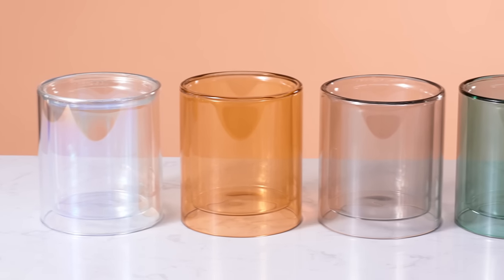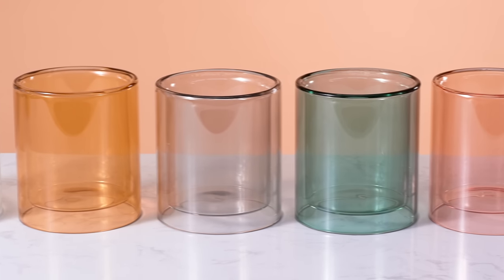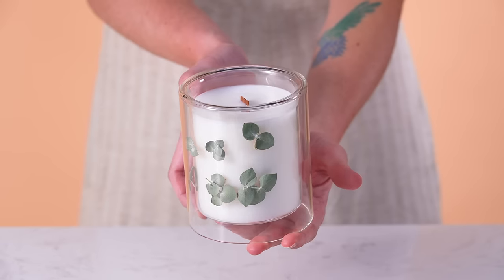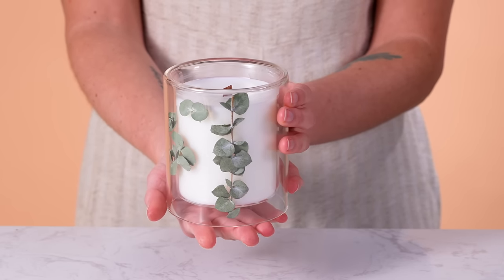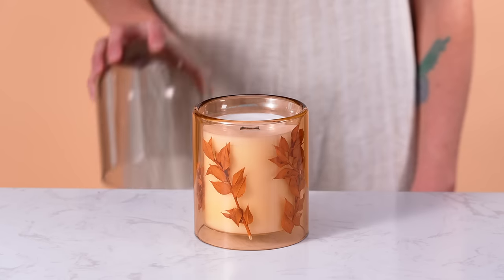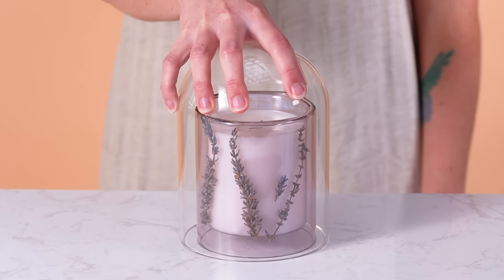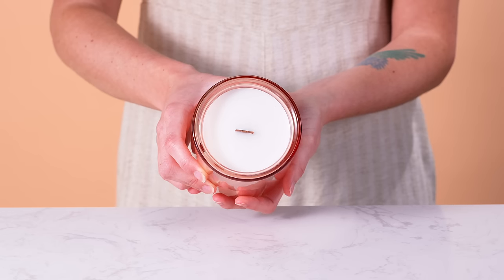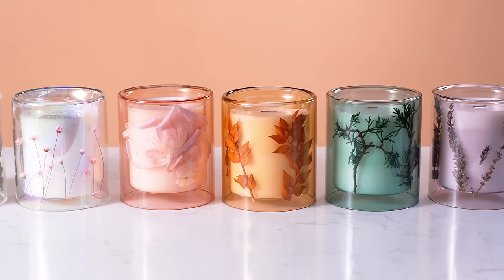creative candle inspo 😍 allure vessel pairings using botanicals & cloches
Have you seen our new allure vessel collection? This unique double walled glass is so elegant AND you can decorate it with floral picks to make it completely unique! In this video we offer some trendy inspo to get your creative juices flowin.'

browse the allure vessel collection.

about us.